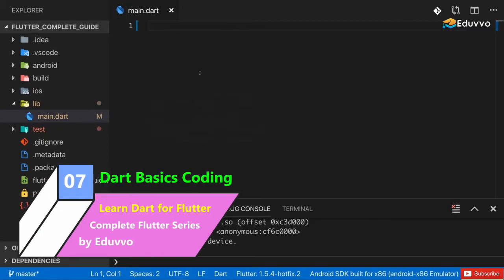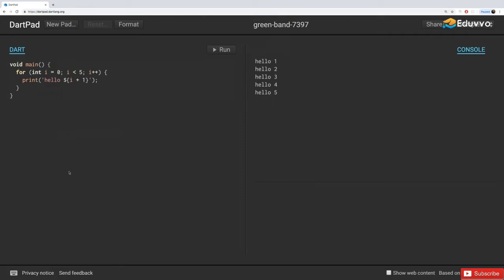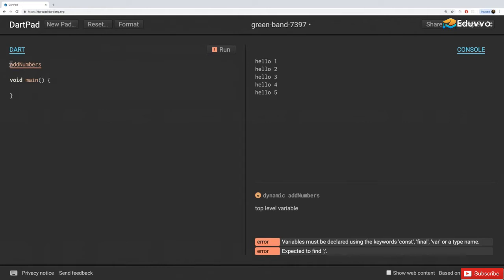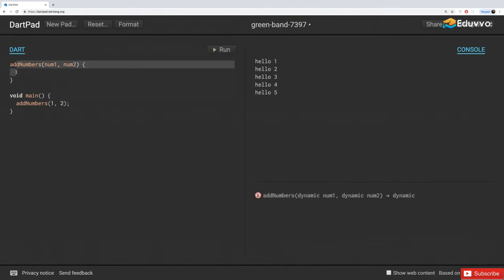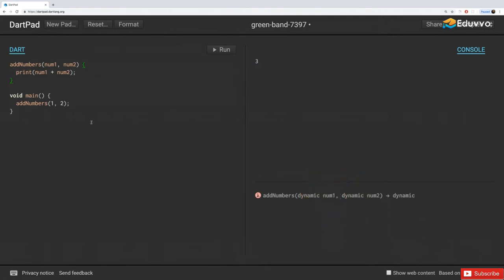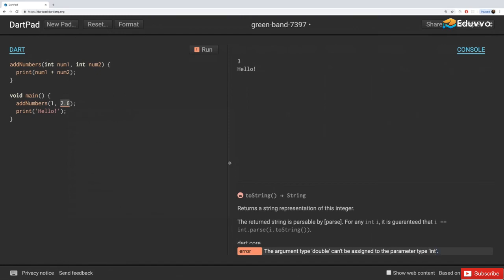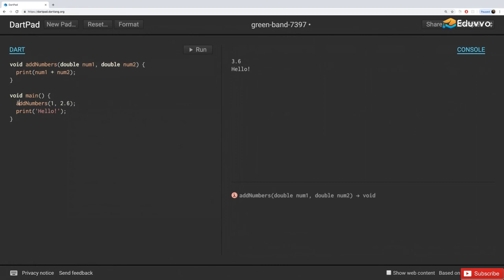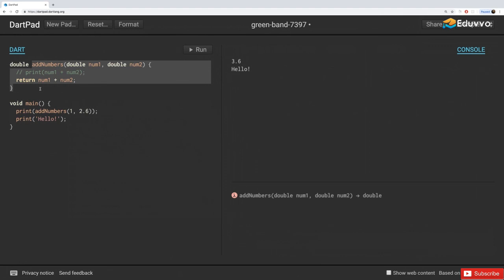Dart Basics tutorial | dart programming for beginners